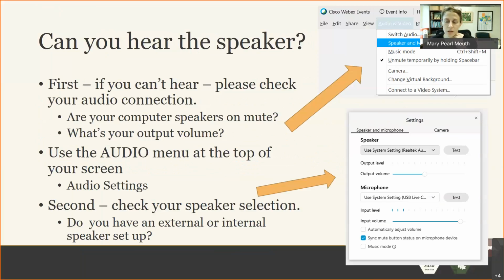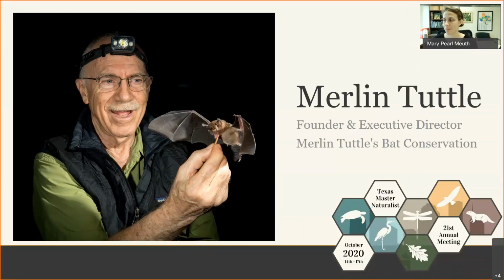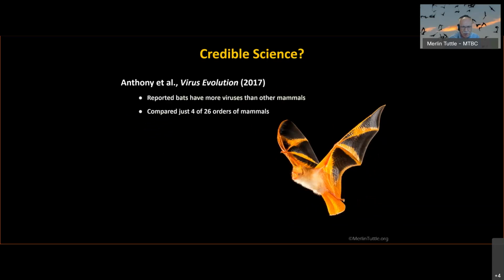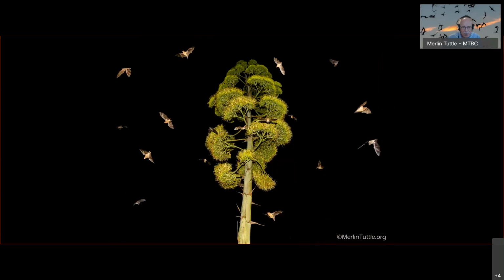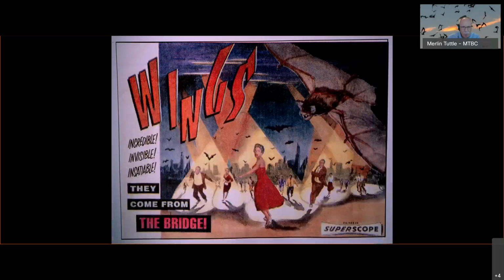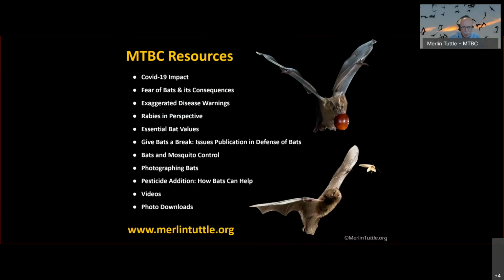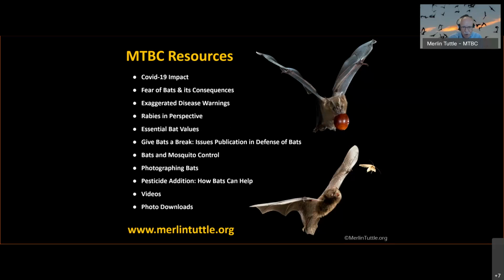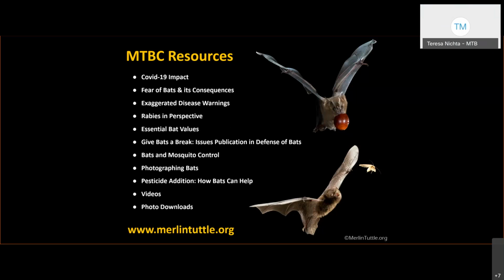Track 6 Thursday, October 15th 2020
Thursday, October 15th

9:00 AM - 10:00 AM
Bats: Scary Disease Carriers or Invaluable Neighbors?
Founder & Executive Director, Merlin Tuttle's Bat Conservation